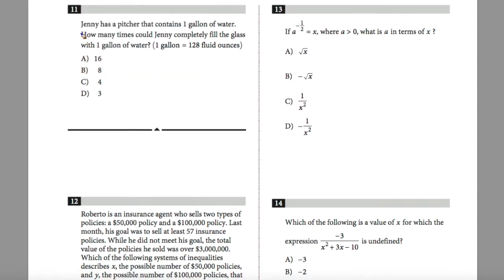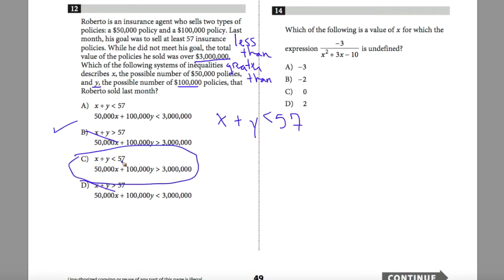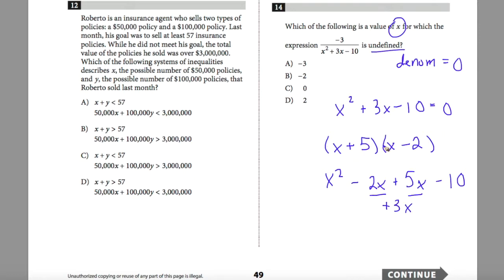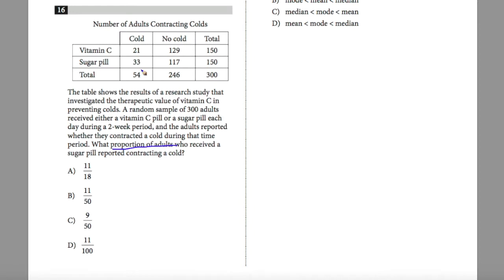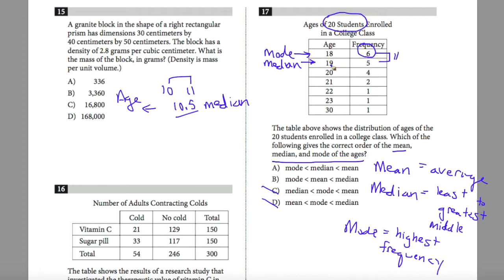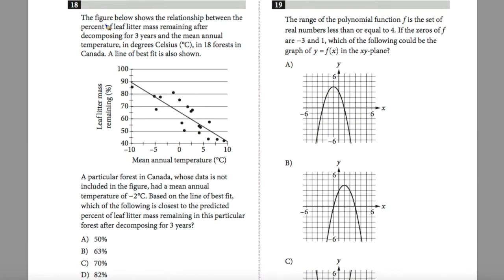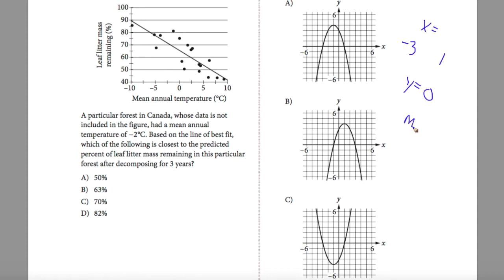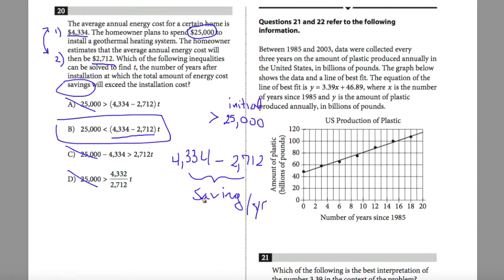SAT Math Practice Test 8 Section 4 Questions 11 - 20 Detailed Answers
This video offers detailed explanations for SAT Math Practice Test 8 Section 4.

Video Outline:
Q11 - 0:34
Q12 - 2:16
Q13 - 3:38
Q14 - 5:31
Q15 - 7:12
Q16 - 8:50
Q17 - 10:04
Q18 - 15:14
Q19 - 16:54
Q20 - 19:22

Complete an Embrace Contact Form for more information regarding our promotions, private tutoring services, and free list of academic resources.